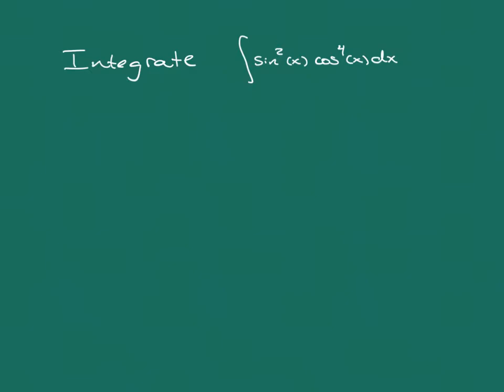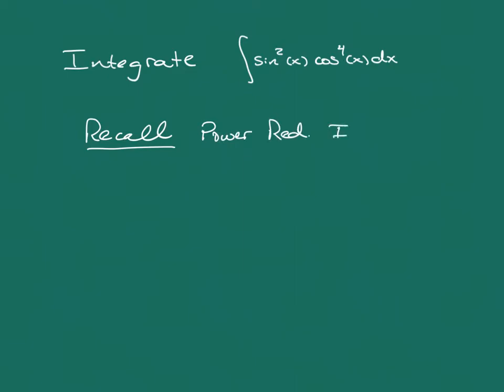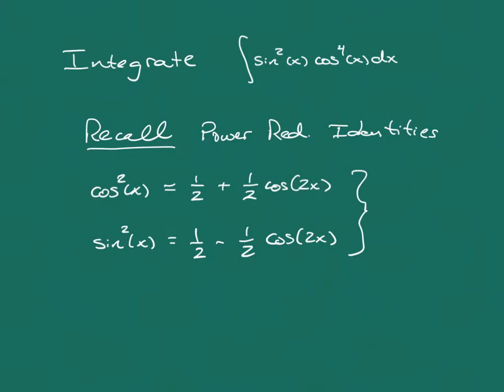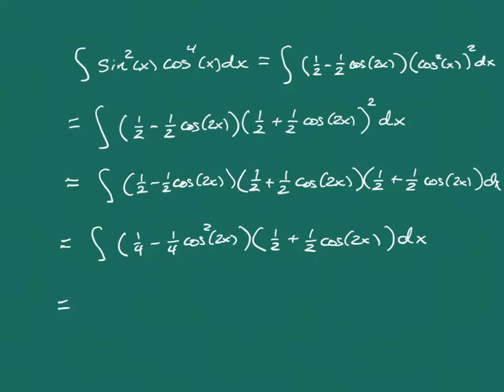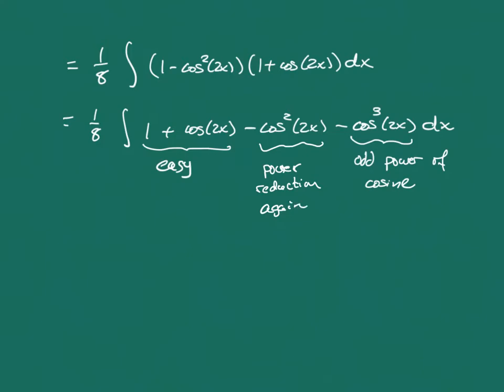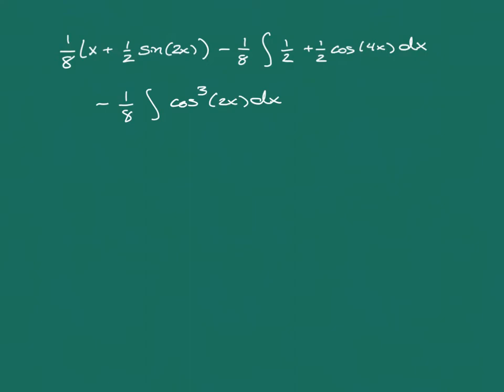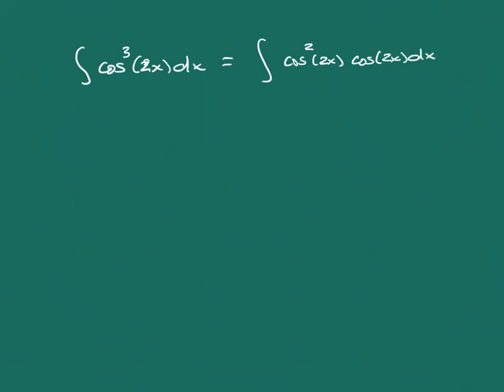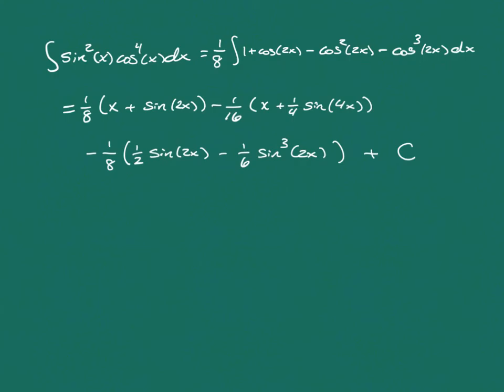Trigonometric Integrals - Part 2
In this video we continue our discussion of trigonometric integrals and begin our discussion of the case when the powers on sine and cosine are both even.